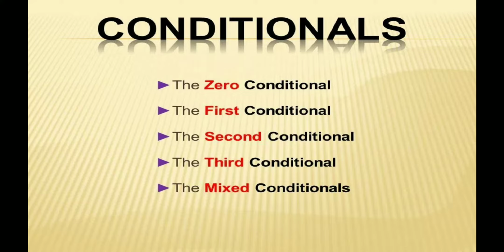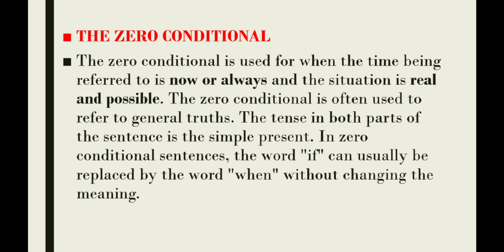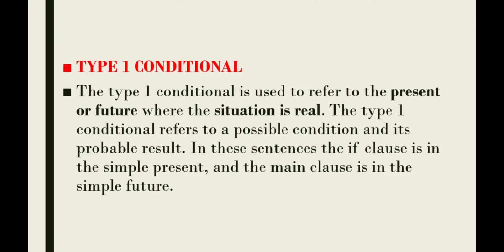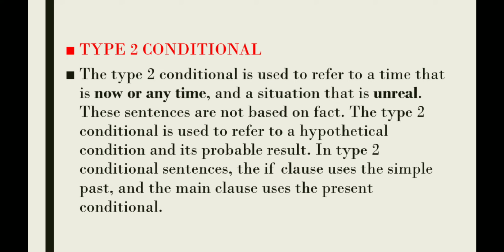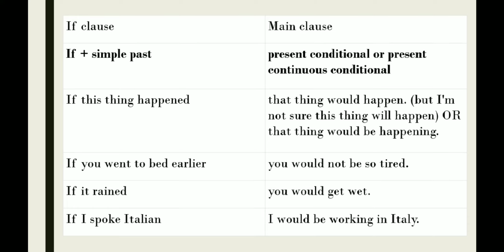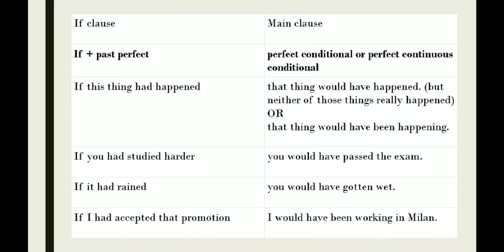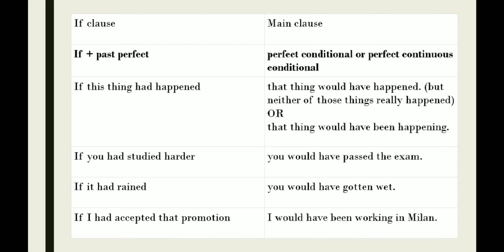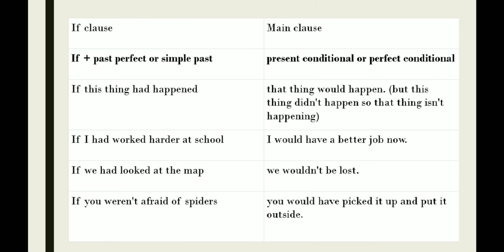ИГУ им.К.Тыныстанова Жумагулова Ф.М.